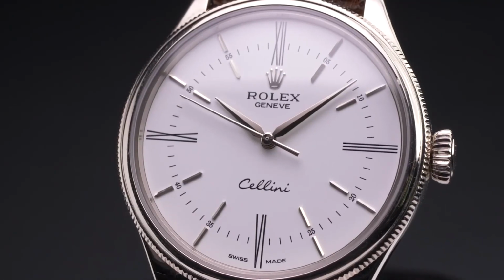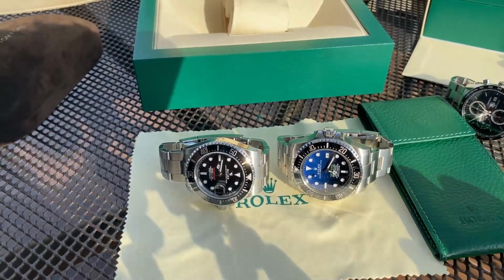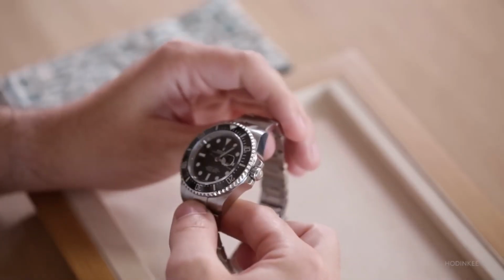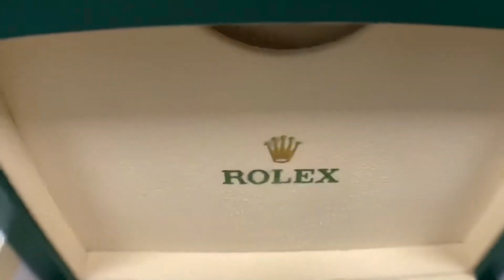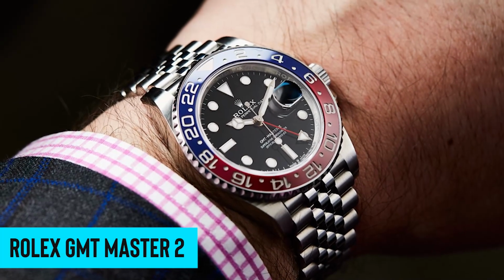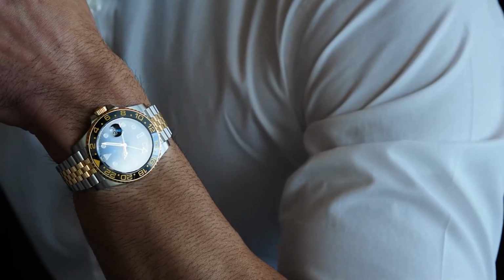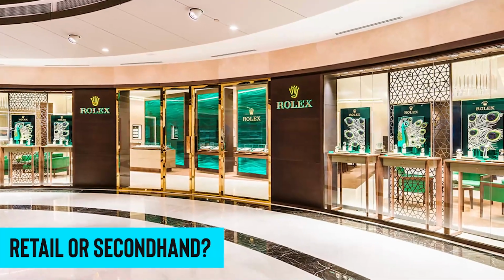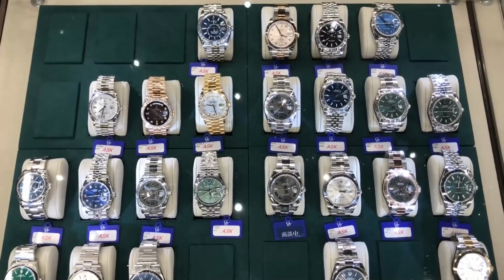5 Rolex Watches Below Retail – Exclusive Deals Revealed!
🕰️ Dive into the world of luxury timepieces in this captivating video that exposes rare deals on coveted Rolex watches. Join us on a journey to discover the secrets behind acquiring five iconic Rolex models below their retail prices. From the unexpected affordability of the Daytona to the allure of the Sky Dweller and the surprising accessibility of the Explorer, we unravel the hidden gems in the secondary market.

⌚ Explore the intriguing world of watch collecting, where we discuss the price variations and unique opportunities to snag these timeless pieces at a fraction of their retail cost. Whether you're a seasoned collector or a watch enthusiast, this video provides insights into the market trends and the debate between retail and the secondary market. Don't miss out on this exclusive opportunity to elevate your wrist game without breaking the bank.

🔍 In this episode, we cover the GMT Master 2 and the latest trends in the Rolex market, offering a glimpse into the prices, availability, and considerations for enthusiasts. Join us in the debate about the excitement of owning a brand new watch versus the savings offered by the secondary market. Discover a world of possibilities and make an informed decision in your quest for the perfect Rolex timepiece.

🎥 Watch till the end to weigh in on the retail versus secondary market debate and share your thoughts on which Rolex watch deserves a spot on your wrist. Your journey into the realm of Rolex sophistication begins here!